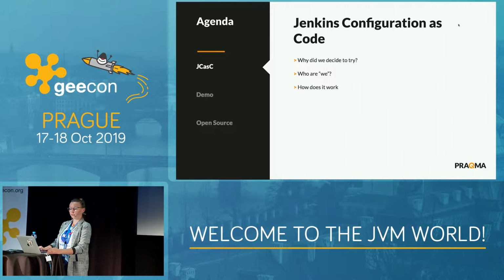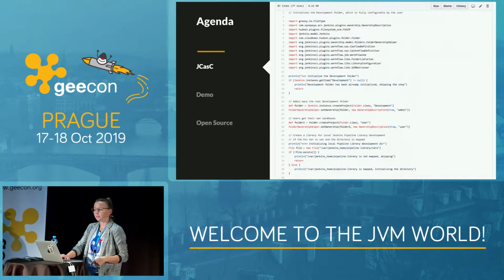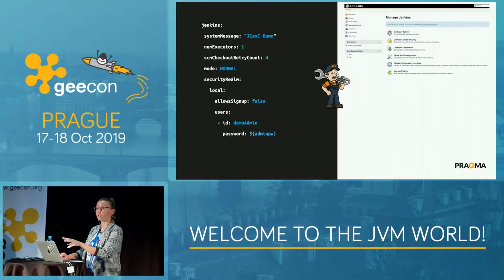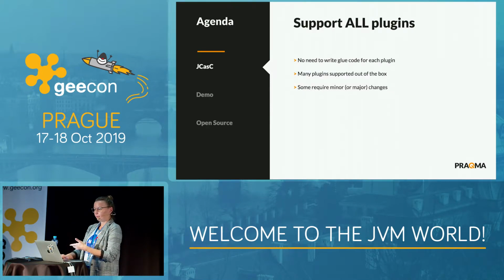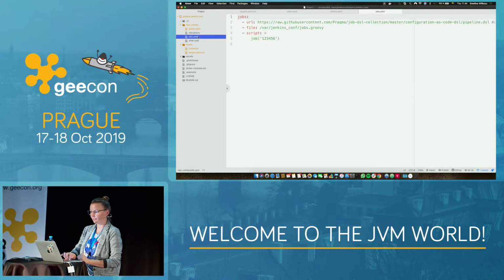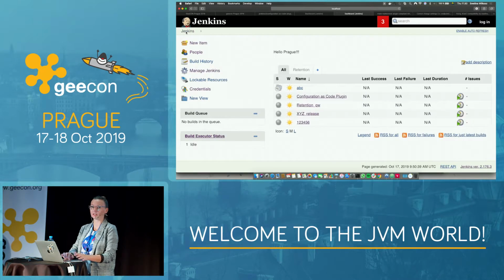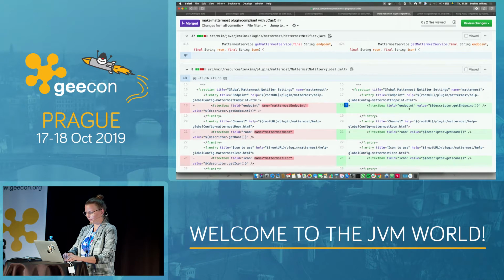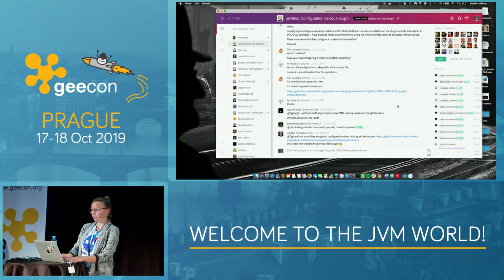GeeCON Prague 2019: Ewelina Wilkosz - Jenkins Configuration as Code -Automate your automation Server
Jenkins Configuration as Code is an open source Jenkins plugin that will allow users to keep complete Jenkins configuration in simple configuration file (yaml format). In the talk I'll briefly present the history behind the plugin, the vision for the future and current status. Then I'll move to demo section where I'll show how easy it is to configure and run Jenkins with the help of the plugin. I will end with short guide for open source enthusiast that would like to contribute to the plugin. The target audience for this talk are Jenkins daily users or administrators but also Java Developers - beginner level is enough - that would like to start to contribute to open source projects.